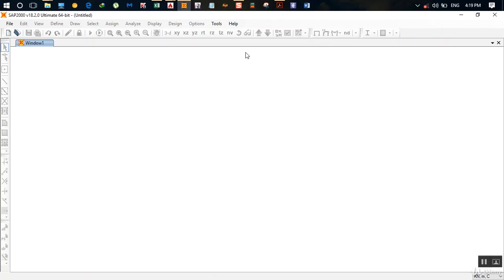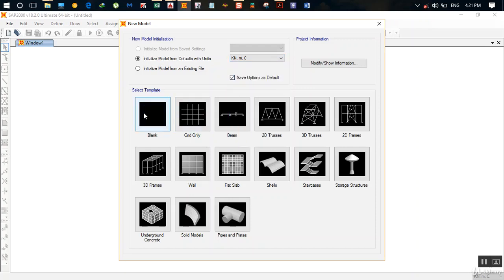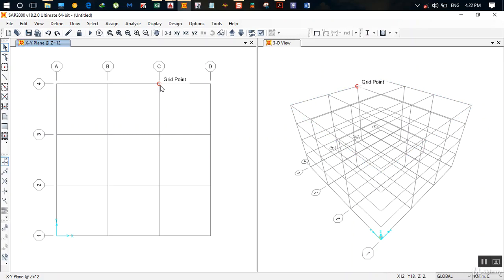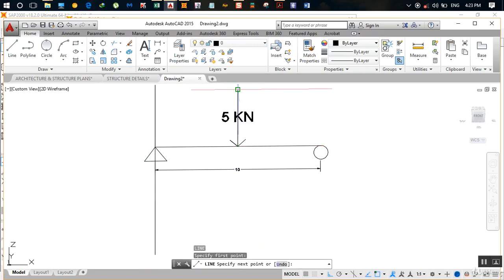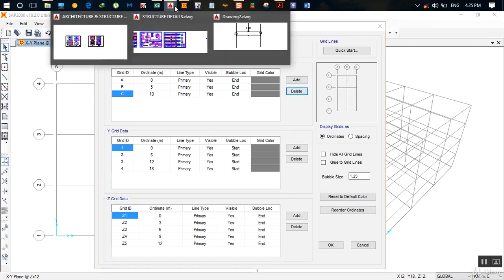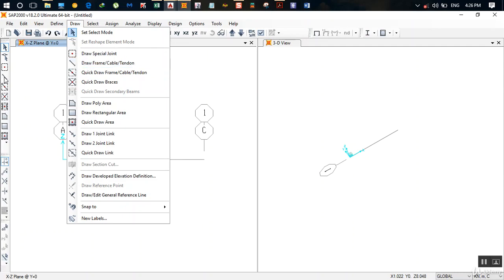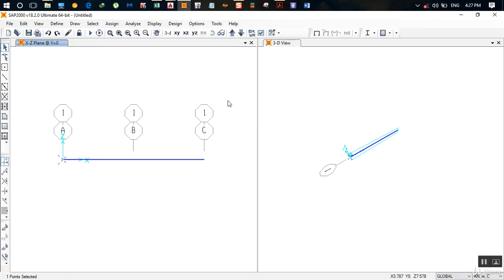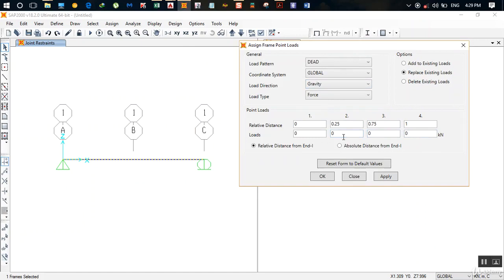LEARN SAP2000 WITH STEP BY STEP